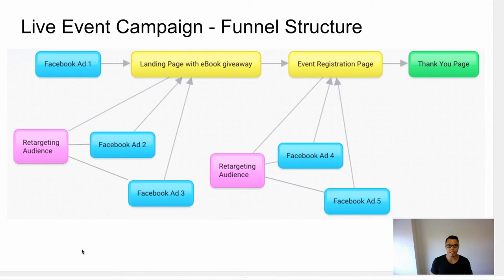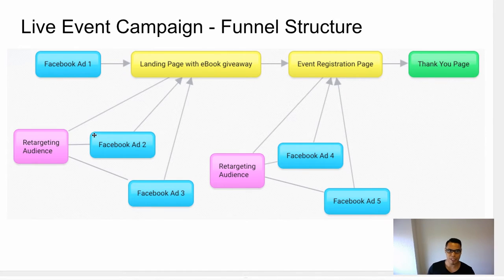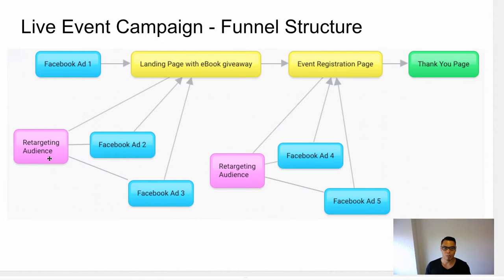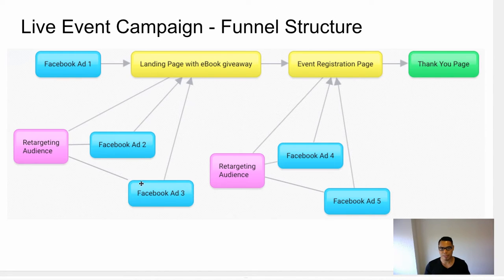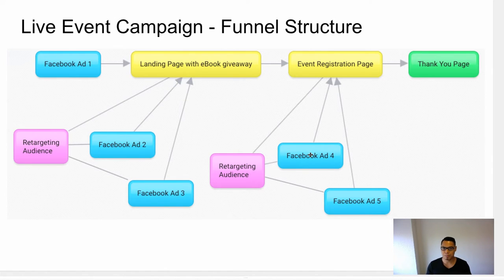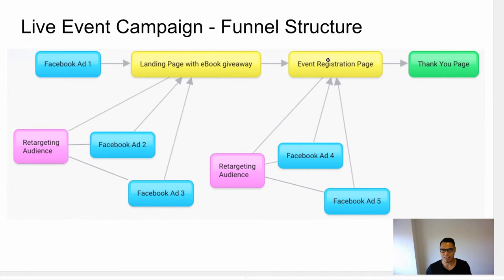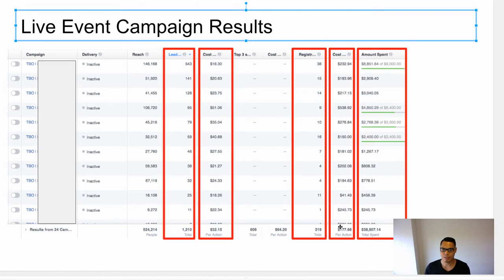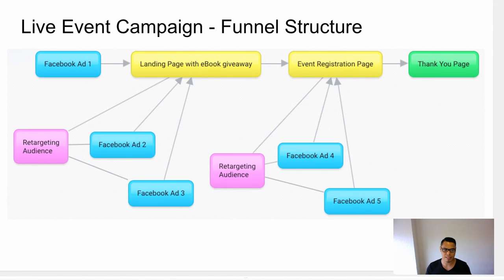Facebook Ads For Live Events